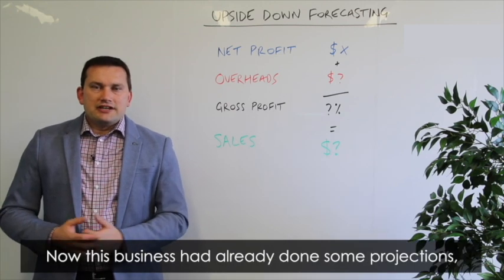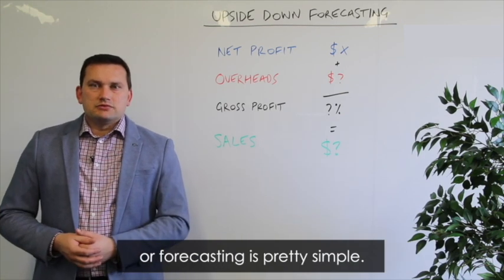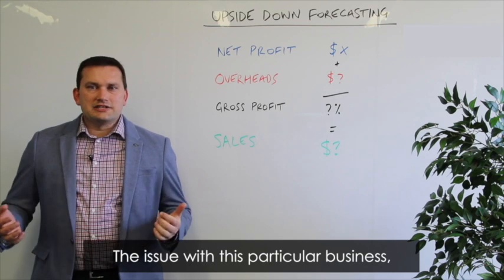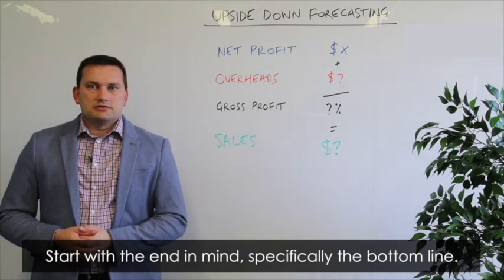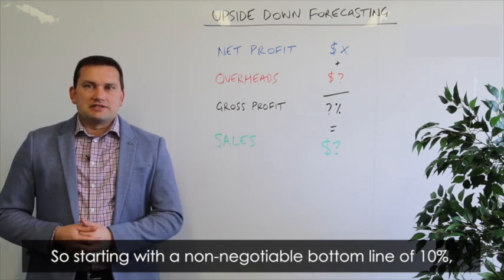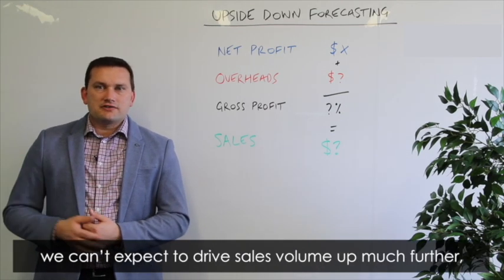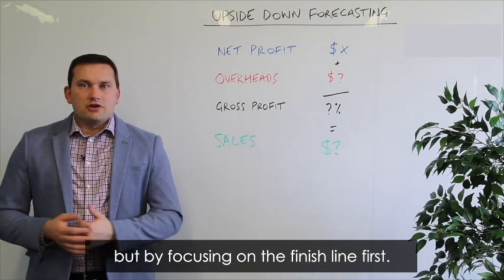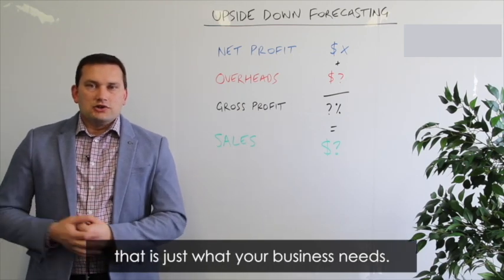Episode 38 Down Under – The Upside Down Financial Model